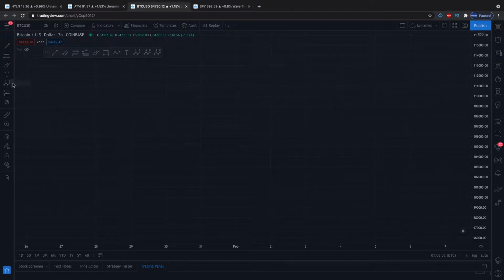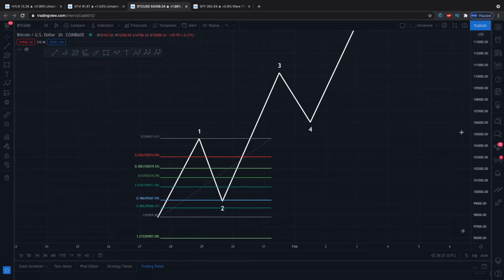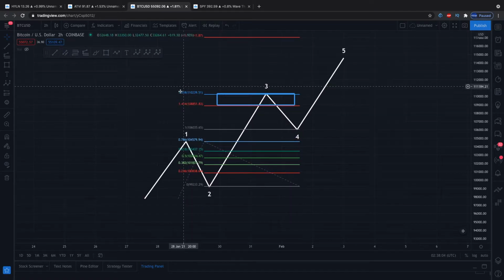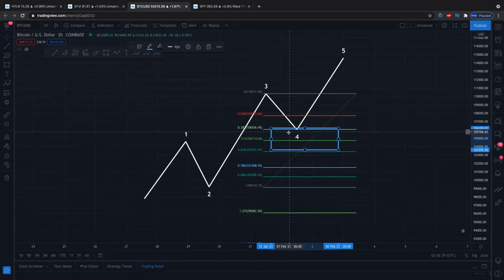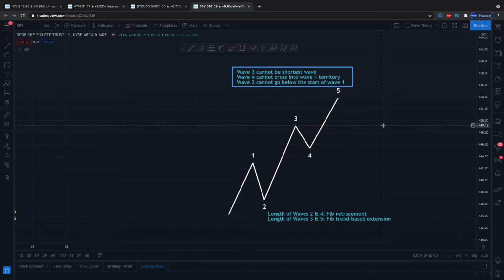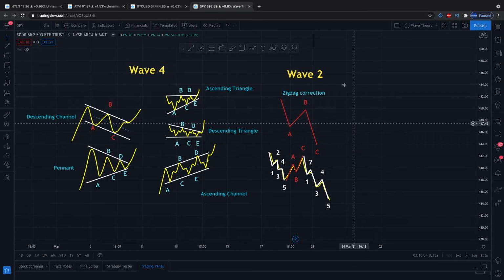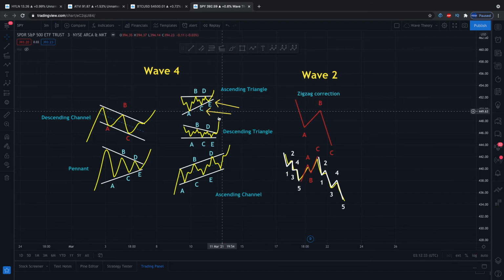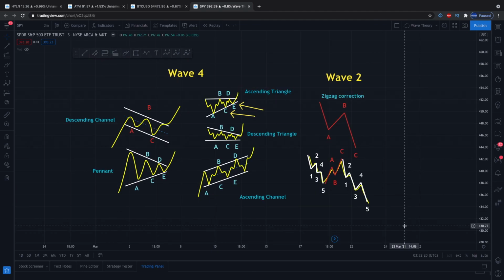The ULTIMATE Technical Analysis Tutorial For Beginners In The Stock Market | Elliott Wave Theory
In this technical analysis tutorial for beginners in the stock market, learn how to predict the markets and analyze price action FOR BEGINNERS through Elliott Wave Theory of Technical Analysis. In this video, I explain how to learn stock market investing and market trading for beginners. This involves Elliott Wave Theory with Fibonacci and technical analysis for options trading. I establish price targets by using Elliot Wave Theory fibonacci numbers. I also go over Elliott Wave Theory corrective patterns, such as triangles, zig-zags, and channels.

Stock market move in a very predictable manner, allowing you to establish clear price targets for buying and selling for MAXIMUM profit. This video will help you learn how to use wave theory in the stock market for stocks and option trading. This video will also teach Robinhood investing for beginners in 2021, as this brokerage helps provide accessible option trading. By using Fibonacci elliott wave trading, you will be able to establish profit taking levels as well as key support/resistance levels to guide you in your stock market trading. The platform I use to do all my technical analysis is on Trading View. Thank you very much for watching the video.

I hope you enjoyed this video on technical analysis chart patterns for beginners!

This helps me know what type of videos I should make.

I post ALL my trades, signals, and recommendations in the alert channels.